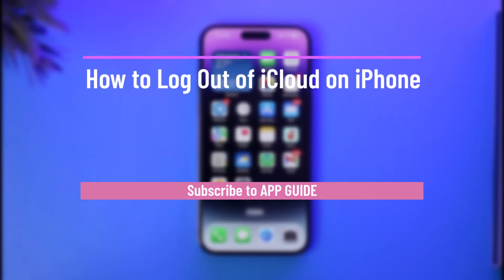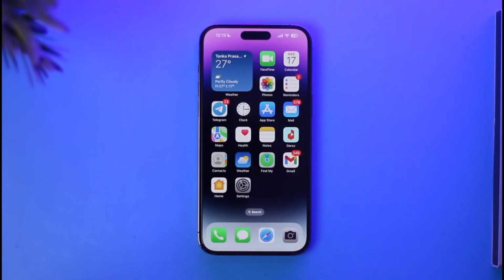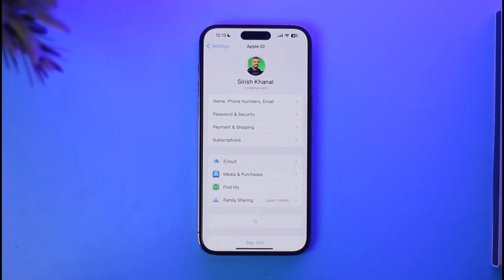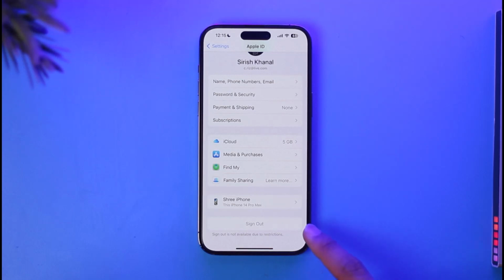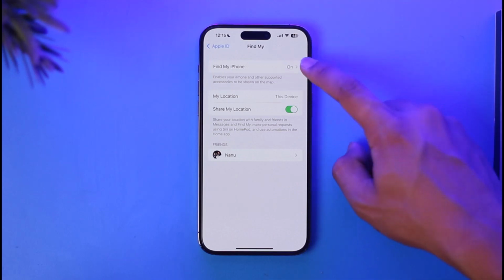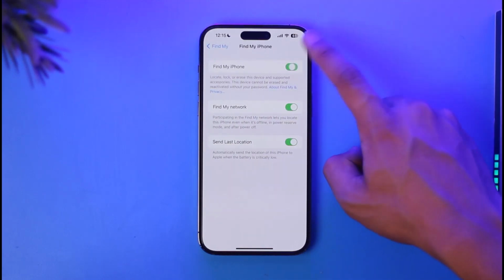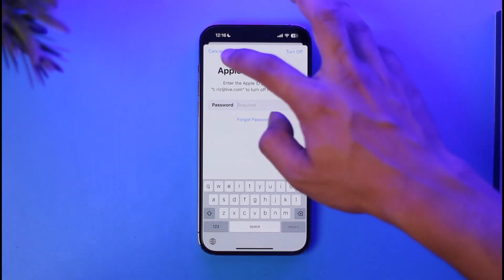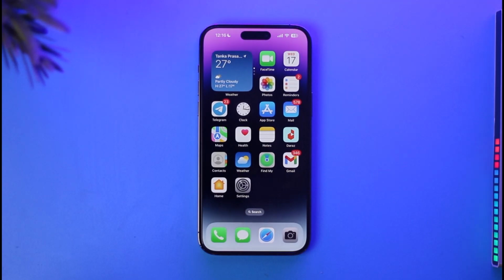How to Log Out of iCloud on iPhone !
This video guides you through an easy step-by-step process to log out of iCloud on your iPhone. So make sure to watch this video till the end.

~ Chapters:
0:00 Introduction
0:10 Log Out of iCloud
0:47 Conclusion